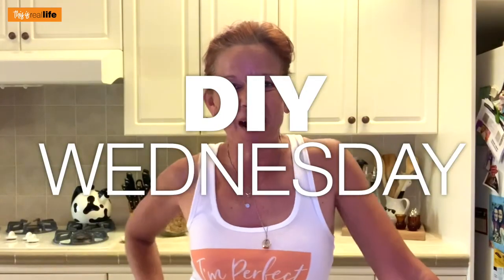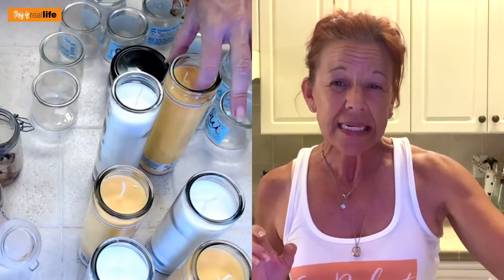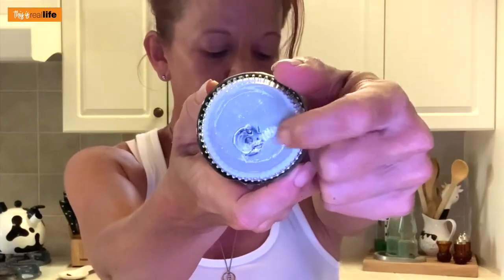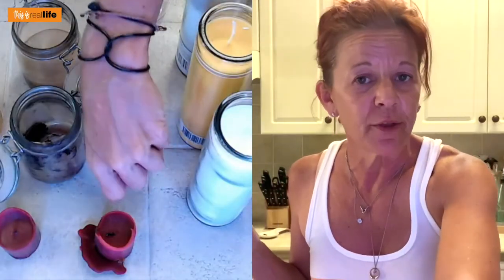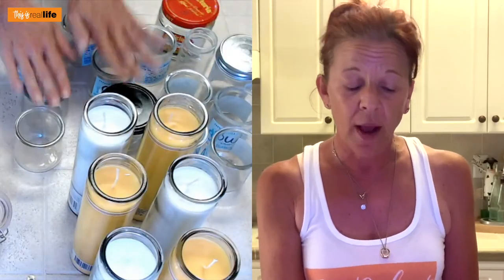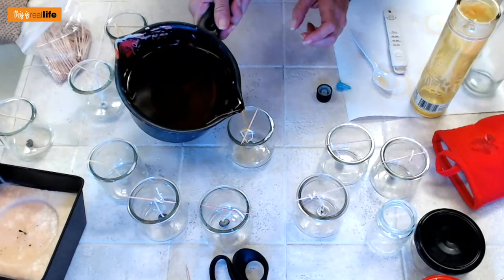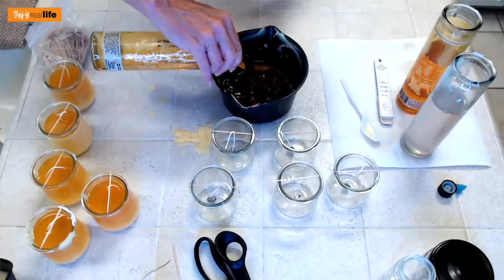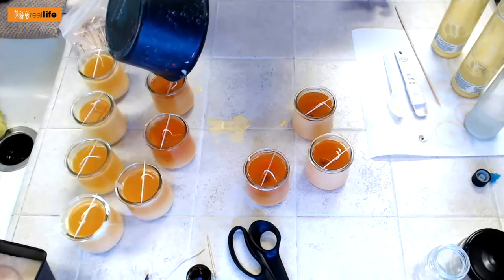Cheap & Easy DIY Citronella Candle Making Tutorial - THIS IS REAL LIFE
In today's DIY Wednesday video we are going make the easiest,  most cost effective thing ever...Citronella Candles! Seriously...if you go to the store or look online, you'll see that Citronella Candles are not cheap. They range in price from $5.99 to over $20.00. Little did those candle companies know...we are smart and we always figure out ways to make what we need on the cheap. Making Citronella candles is as easy as melting and unscented candles and adding Citronella oil...that's it! If you are anything like me...this time of year you'll need a bunch of candles to protect that sweet honey blood of yours. And ain't noone got $5.99 to spend per candle! Oh...did I mention, we are making a 5 ounce jar candle for $1.30!

My Citronella Candle Recipe is 2 - 2.5 teaspoons of Citronella oil per 21oz of melted, un-scented wax.